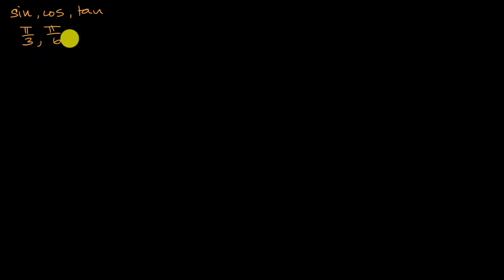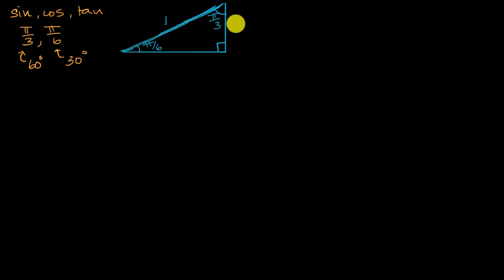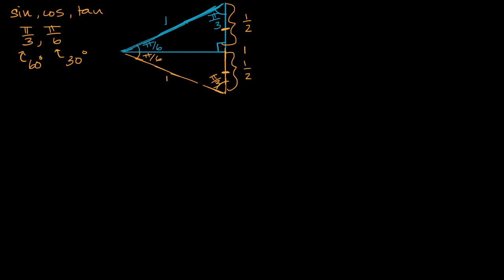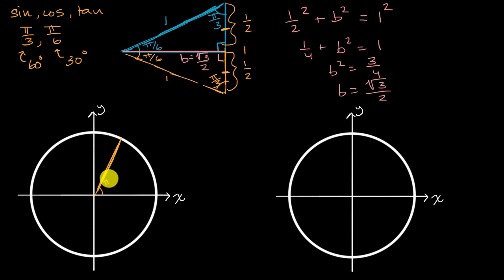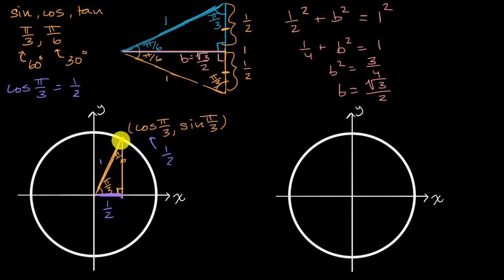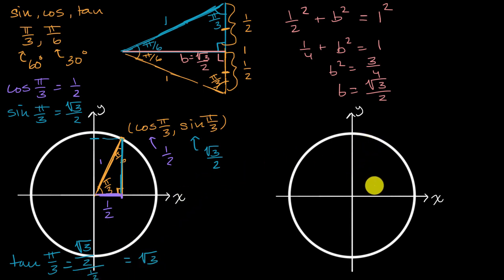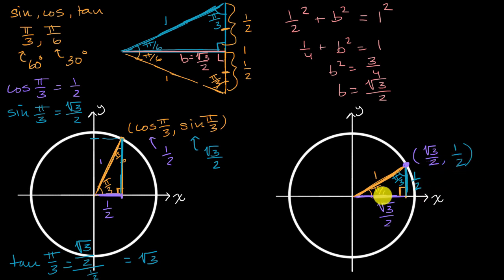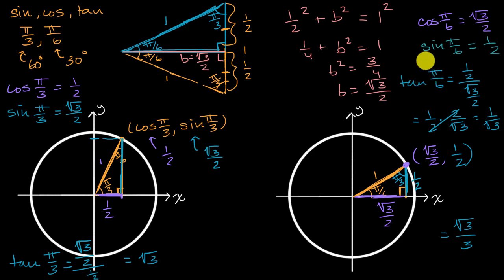Cosine, sine and tangent of π/6 and π/3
With the unit circle and the Pythagorean theorem, we can find the exact sine, cosine, and tangent of the angles π/6 and π/3.